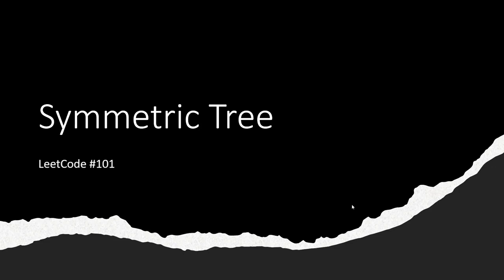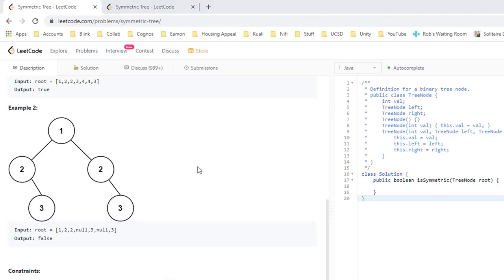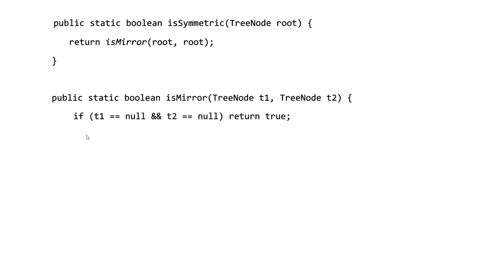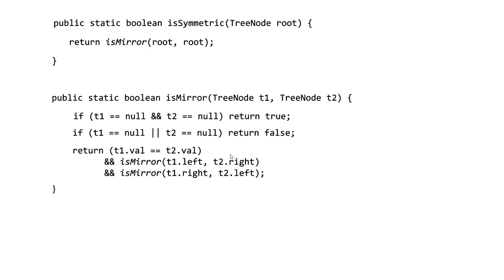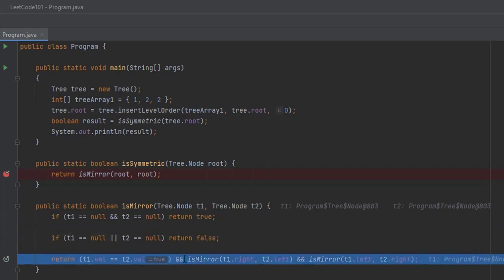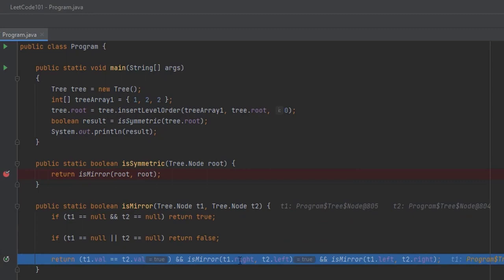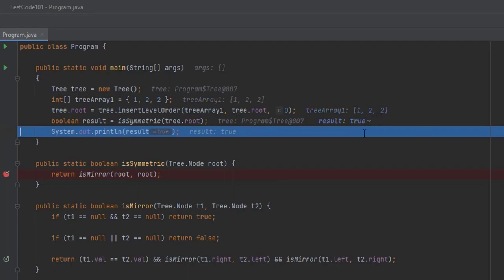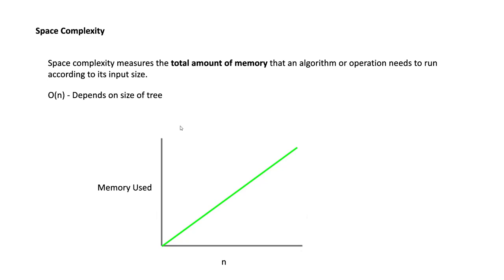[SOLVED!] Symmetric Tree - LeetCode 101 - Java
Description: Given the root of a binary tree, check whether it is a mirror of itself (i.e., symmetric around its center).